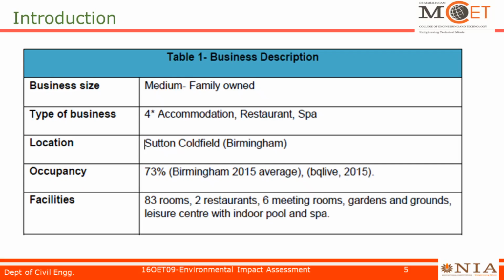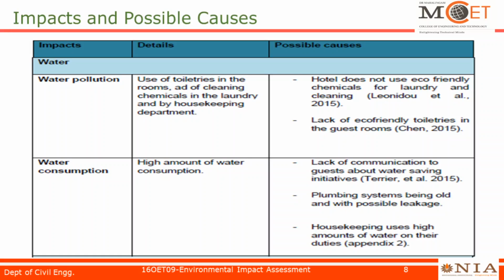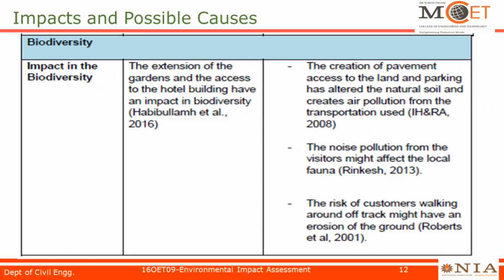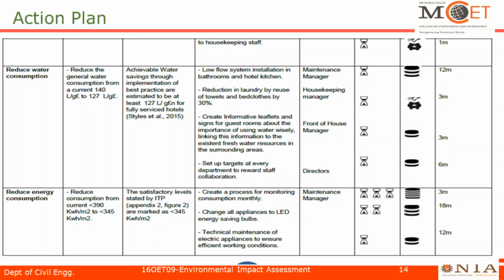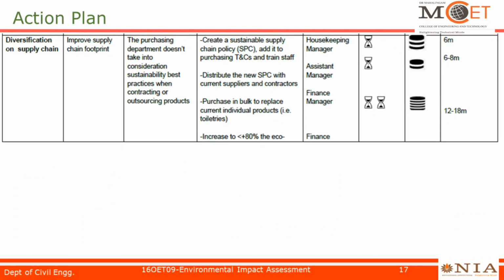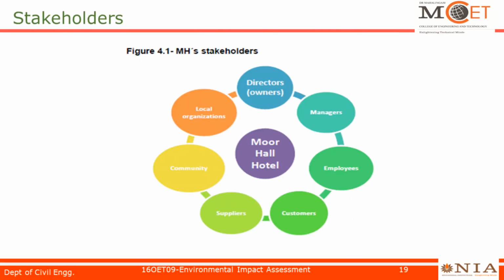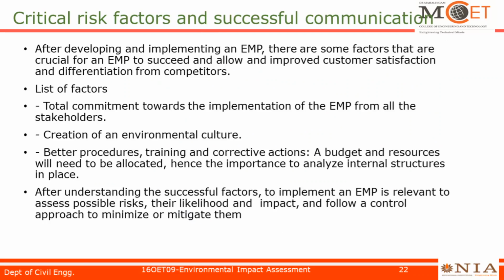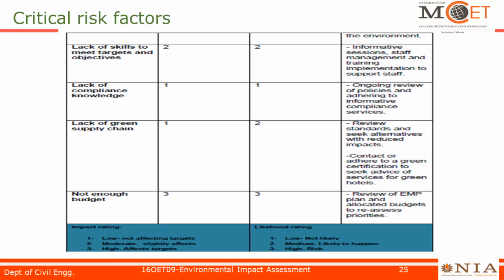U4 Implementation of EMP for a hotel